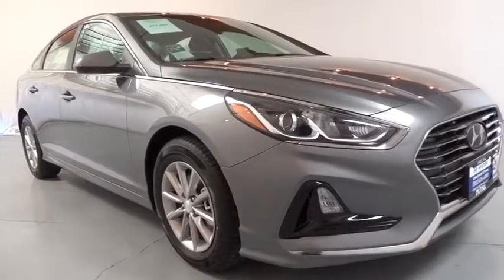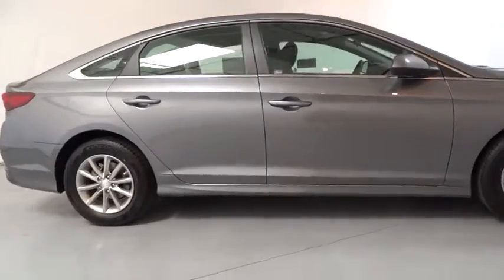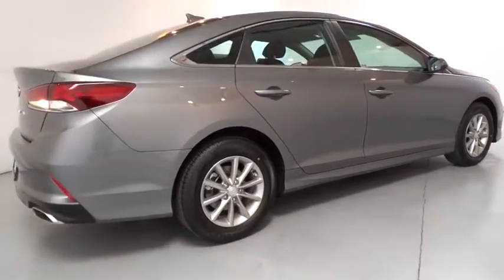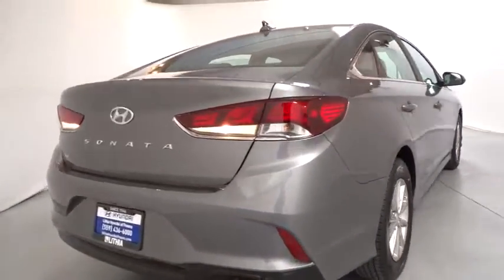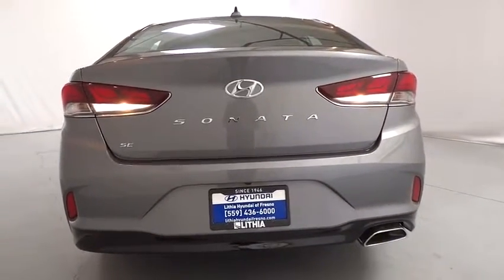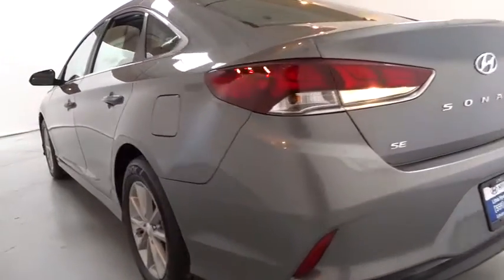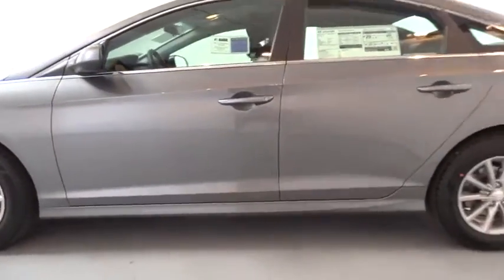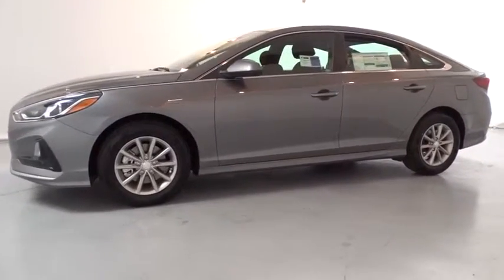2018 HYUNDAI SONATA Fresno, Bakersfield, Modesto, Stockton, Central California JH610967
2018 HYUNDAI SONATA
2018 HYUNDAI SONATA SE 2.4L - Stock#: JH610967 - VIN#: 5NPE24AF6JH610967

5590 N. Blackstone

MACHINE GRAY exterior and BLACK interior, SE trim. EPA 36 MPG Hwy/25 MPG City! Bluetooth, OPTION GROUP 01, Alloy Wheels, iPod/MP3 Input, Back-Up Camera. Warranty 10 yrs/100k Miles - Drivetrain Warranty; CLICK NOW!br /br /KEY FEATURES INCLUDEbr /Back-Up Camera, iPod/MP3 Input, Bluetooth. MP3 Player, Aluminum Wheels, Keyless Entry, Remote Trunk Release, Steering Wheel Controls, Child Safety Locks, Alarm. br /br /OPTION PACKAGESbr /OPTION GROUP 01. Hyundai SE with MACHINE GRAY exterior and BLACK interior features a 4 Cylinder Engine with 185 HP at 6000 RPM*. br /br /VEHICLE REVIEWSbr /Great Gas Mileage: 36 MPG Hwy. br /br /VISIT US TODAYbr /Lithia Hyundai of Fresno sells new and used cars, trucks and SUVs near Visalia and Hanford, California. We offer financing options and incentives for all Central California Hyundai customers. Conveniently accessible from the Golden State and Yosemite Freeways, we are located at 5590 N. Blackstone in Fresno. Less than thirty minutes from Hanford and Visalia, our sales department is open seven days a week to serve you. Fuel economy calculations based on original manufacturer data for trim engine configuration. Please confirm the accuracy of the included equipment by calling us prior to purchase. br /